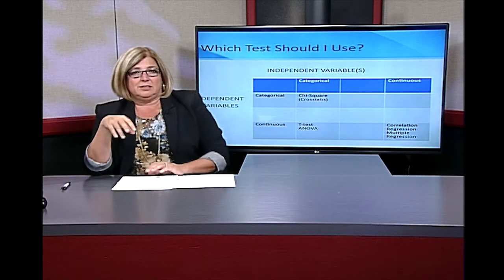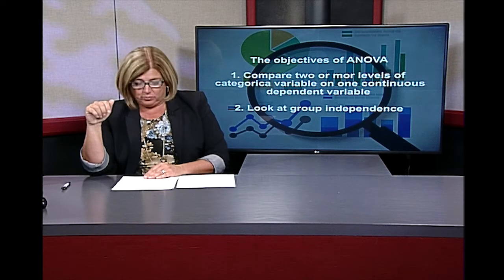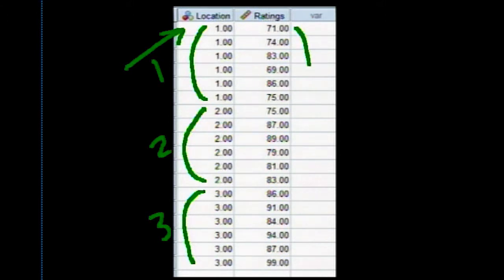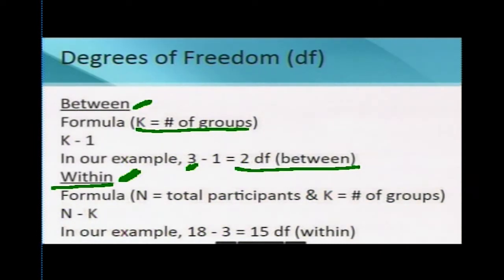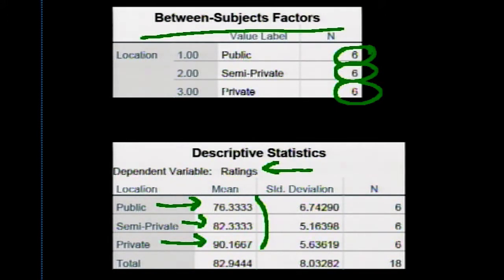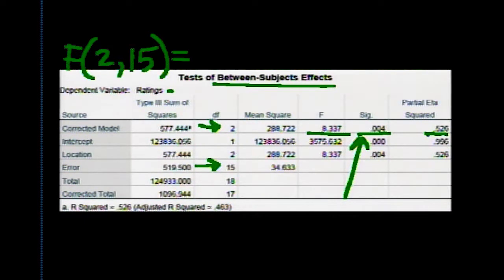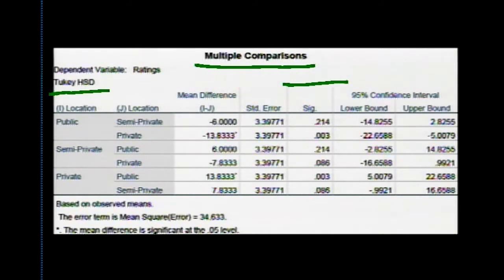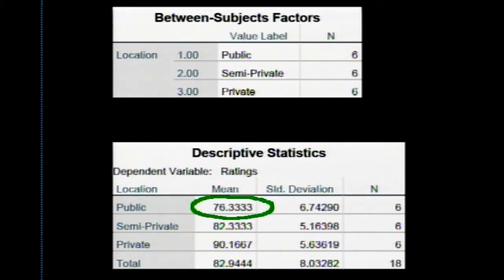NCR 507 Seminar: Research Design and Interpretation Session #10